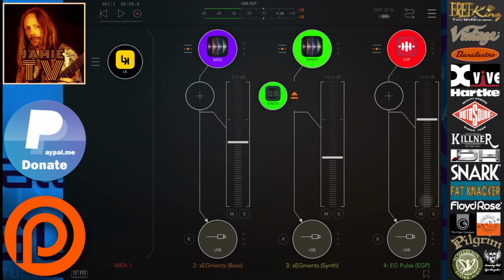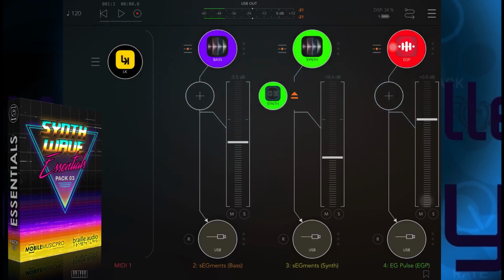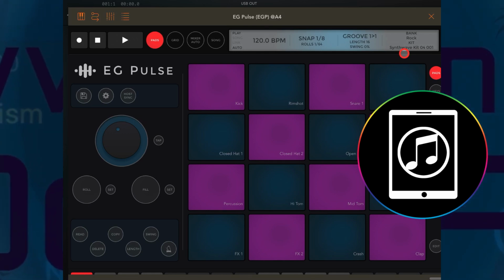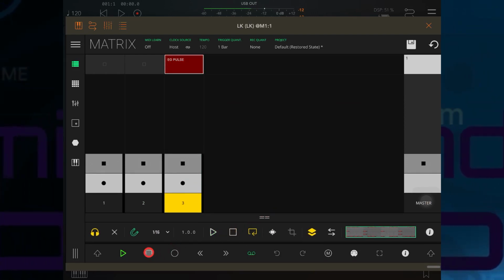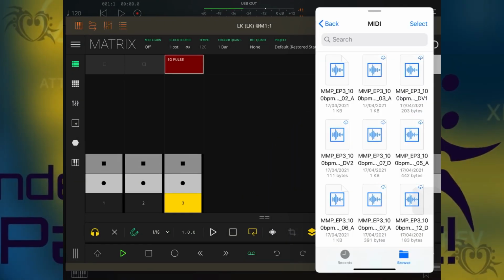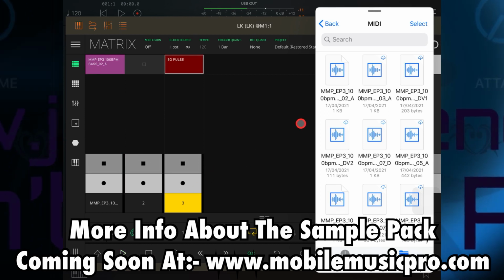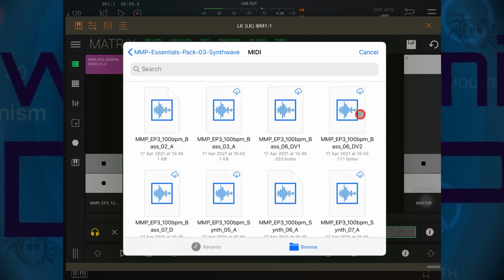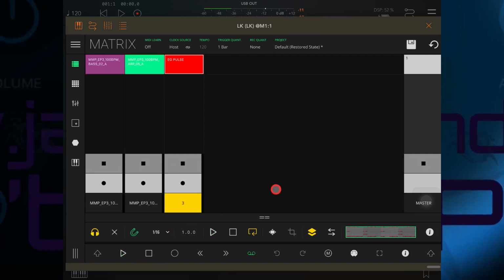How To Import Midi Files Into LK By Imaginando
Timestamps/Timecodes/Chapters
0:00 - Welcome To Jamie TV + Introduction
0:22 - My Project
1:12 - The Matrix
1:40 - Method 1
2:35 - Method 2
3:25 - Bass, Synth + Drums
3:33 - A Final Word + Don't Pissypants About
4:30 - Outro